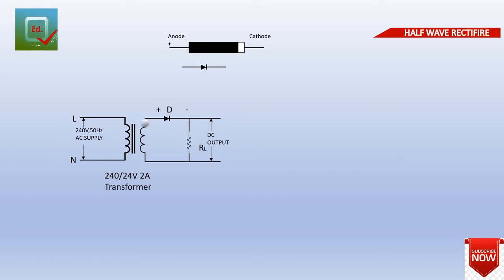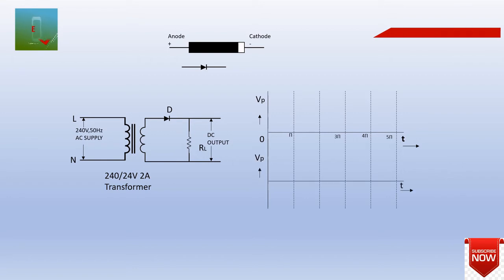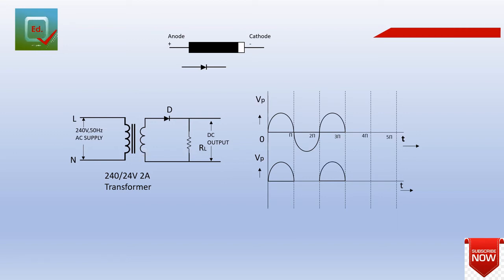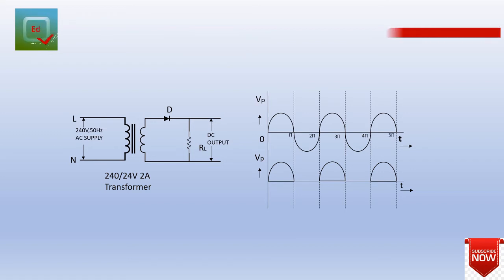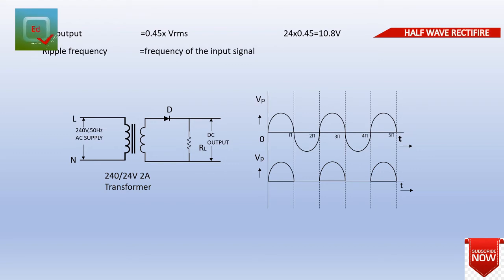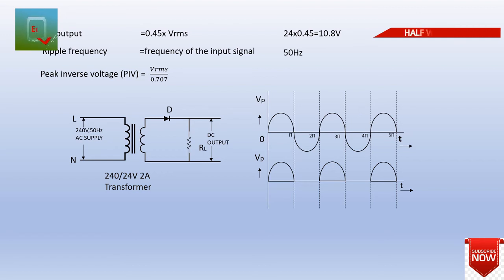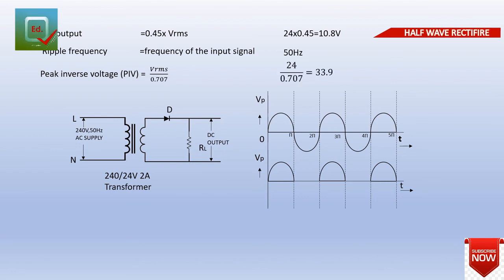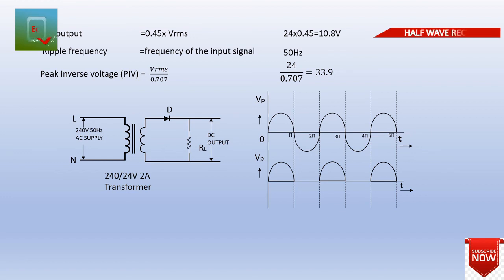Half Wave Rectifier in malayalam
To know about half wave rectifier in malayalam
half wave rectifier
half wave output voltage
connection diagram of half wave rectifier

Cotson 5 Layers Antibacterial KN95 Safety Mask With Air Filter-(Pack of 3)
Ultra Lite Sport Shoes for Men
BEING FAB Men's Regular Fit Casual Shirt
Anni Designer Women's Georgette Saree
Applecreation Women'S Cotton Jacquard Unstitched Dress Material (Navy Blue_Free Size)
lenovo idea pad s145 AMD Ryzen 5 15.6 inch FHD
HP 14 Pentium Gold 14-inch Thin and Light Laptop (4GB/256GB SSD/Windows 10 Home/MS Office/Jet Black/1.47 kg), 14q-cs0025TU
HP 245 7GZ75PA#ACJ 14-inch Laptop (A6-9225/4GB/1TB/DOS/Integrated Graphics), Black
ASUS TUF Gaming FX505DV 15.6" FHD 120Hz Laptop RTX 2060 6GB Graphics (Ryzen 7-3750H/16GB RAM/512GB NVMe SSD/Windows 10/Gun Metal/2.20 Kg), FX505DV-AL026T
A Textbook of Electrical Technology: Volume 2 AC and DC Machines: AC and DC Machines - Vol. 2A Textbook of Electrical Technology: Volume 2 AC and DC Machines: AC and DC Machines - Vol. 2
Fundamentals of Electrical Engineering and Electronics Paperback – 10 June 2006
A Textbook of Electrical Technology - Volume I Paperback – 1 January 1959
A Textbook of Electrical Technology Hardcover – Illustrated, 1 July 2014
Text Book of Electrical Technology: Volume 3: Transmission, Distribution and Utilization
A Textbook of Electrical Technology Volume - IV (Electronic Devices and Circuits)